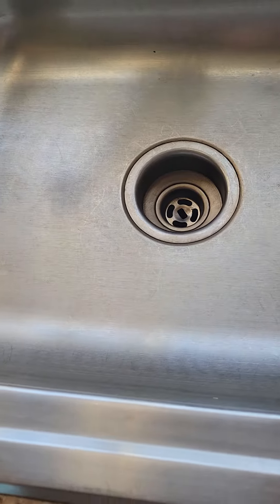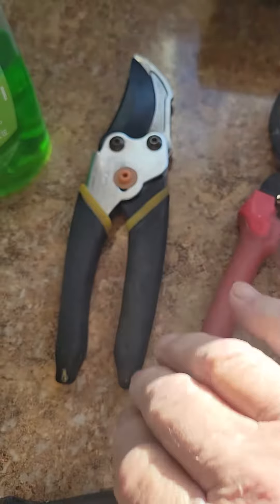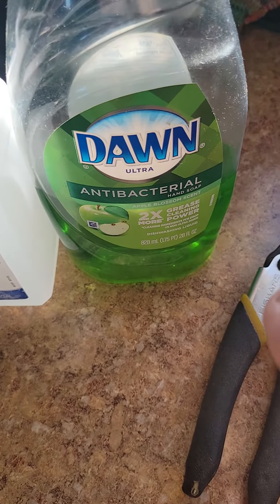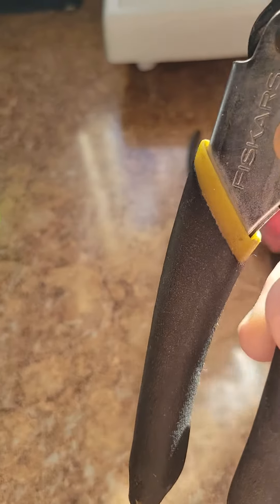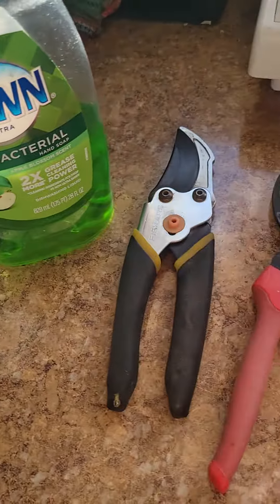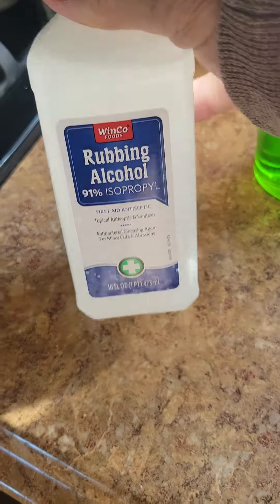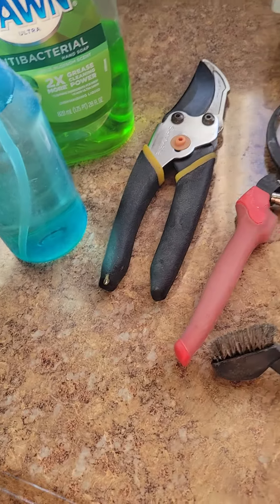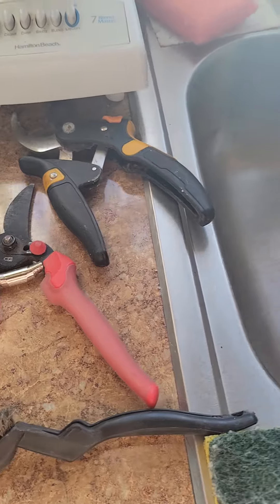Prepping For Cultivation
sanitizing your garden tools